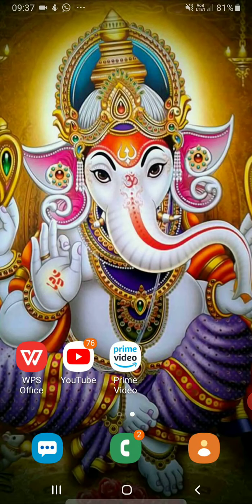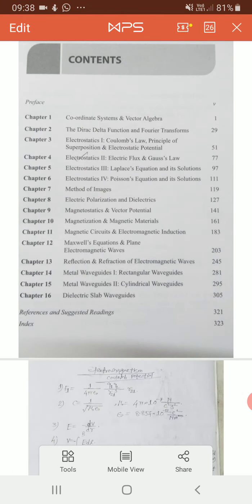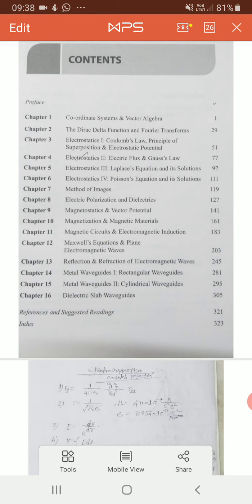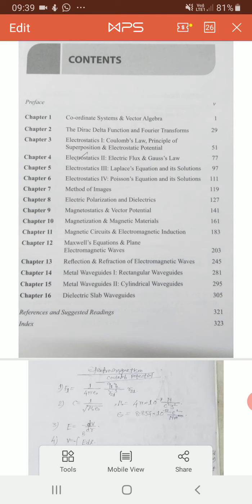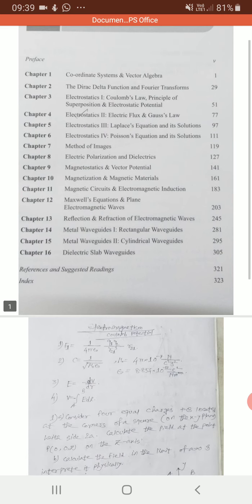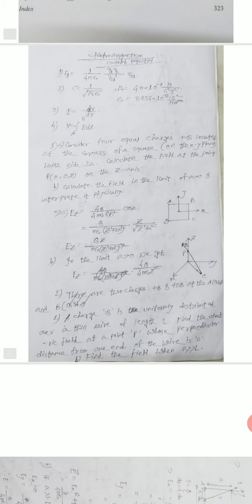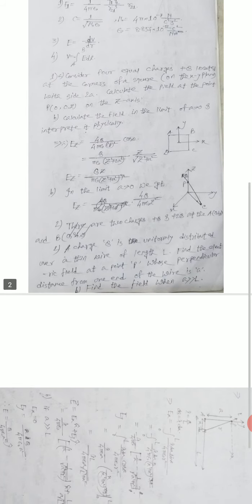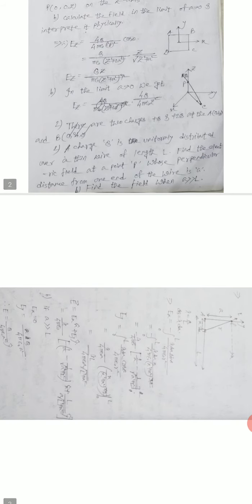Electromagnetism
Videos for CSIR NET